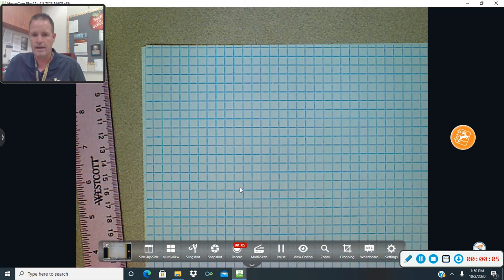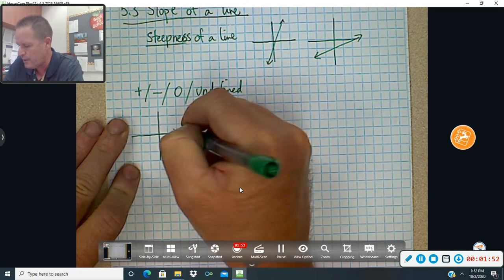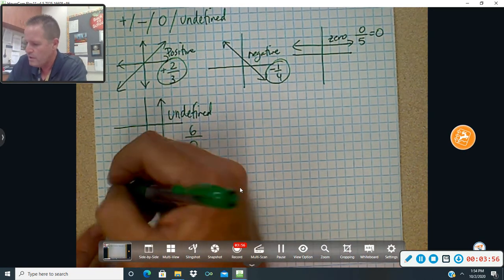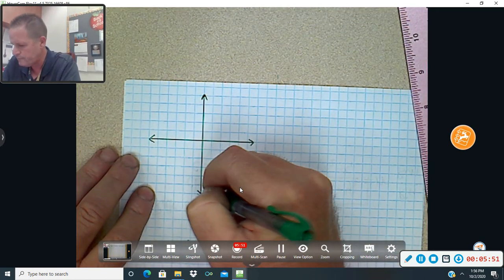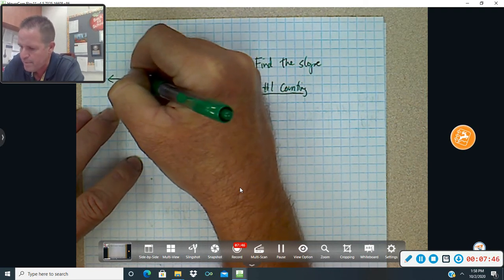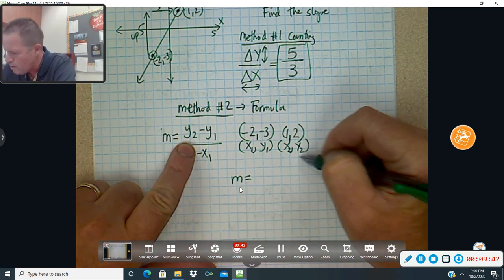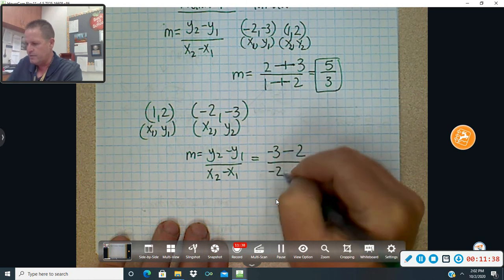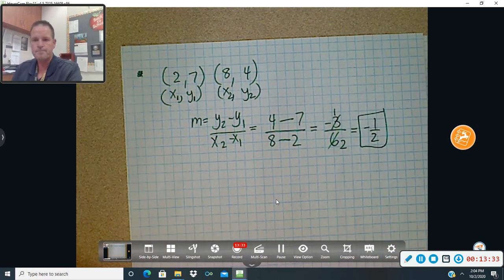Slope of a Line Pt 1